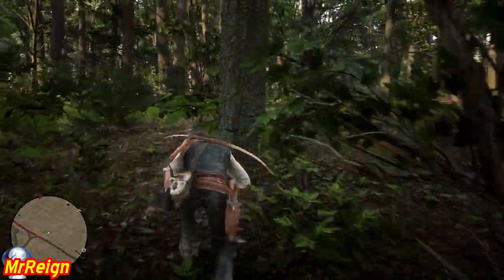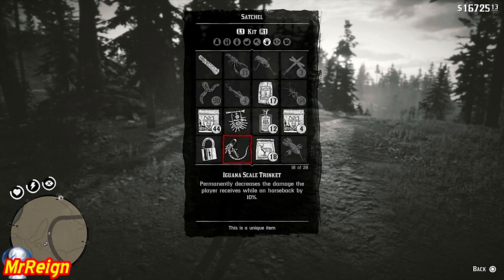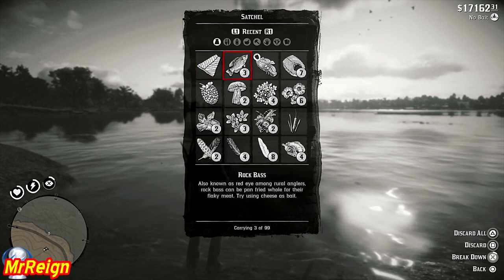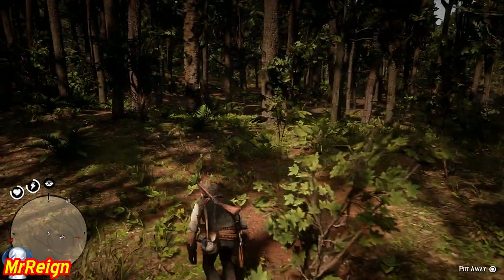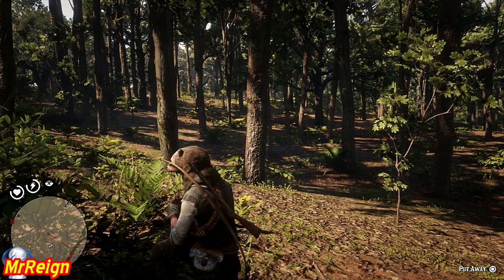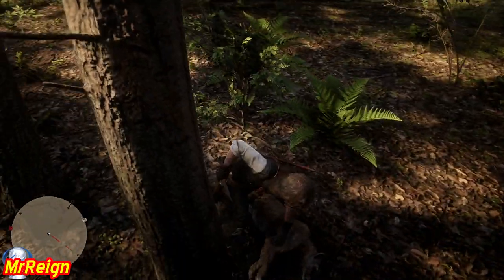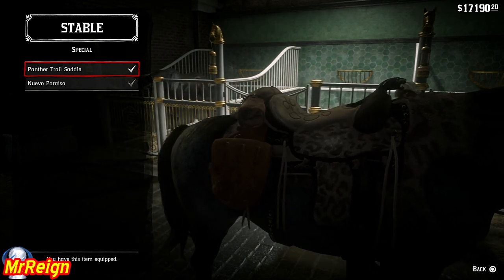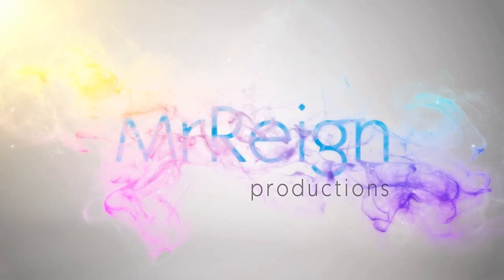Red Dead Redemption 2 - Hunting The Florida Panther - Potent Predator Bait - Panther Saddle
Welcome, (Recipe for Potent Predator Bait given at the start of chapter 2)
In this video we hunt the Florida Panther, a very elusive creature found only in 2 locations!

Cheese Bait: Favorite of smaller fish like Bluegill and Rock Bass.
Cricket Bait: Attracts medium-sized river fish.
Worm Bait: Good for medium-sized lake fish.
Crayfish Bait: Medium-sized swamp fish like this.

Lake Lure: Attracts all medium and large-sized lake fish.
River Lure: Attracts all medium and large-sized river fish.
Swamp Lure: Attracts all medium and large-sized swamp fish.